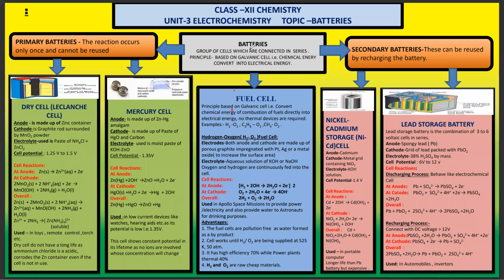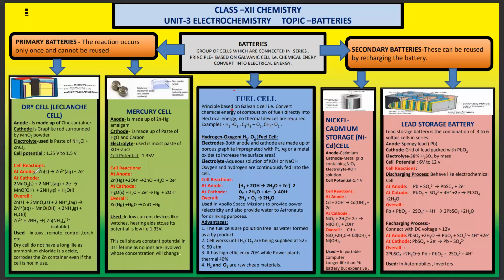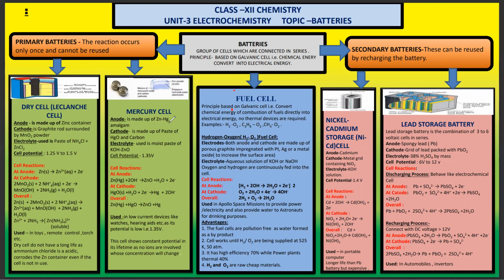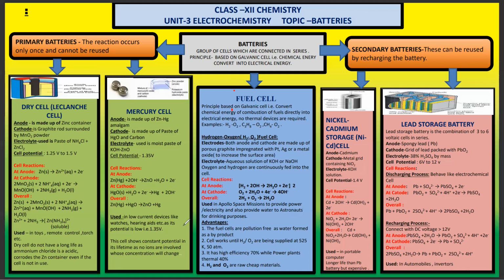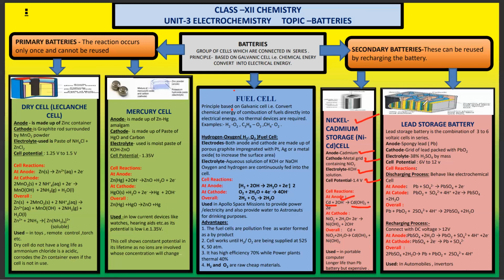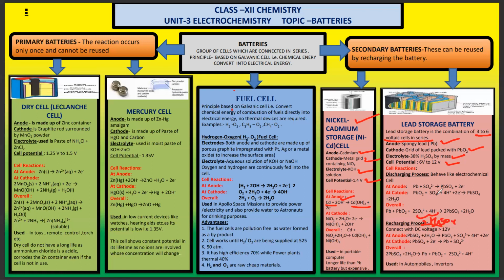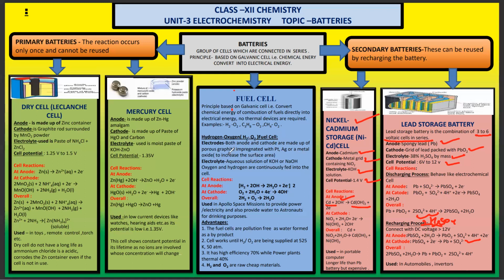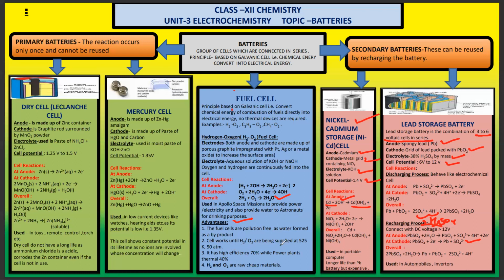REVISION OF BATTERY - BY MIND MAP TOOL